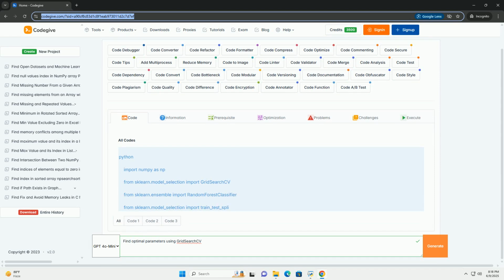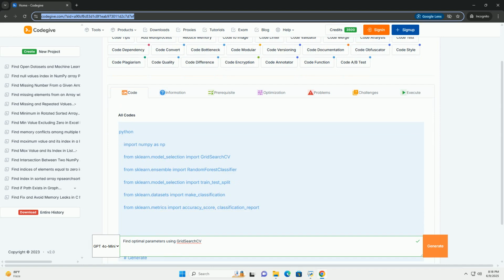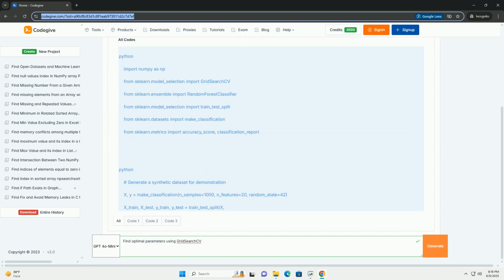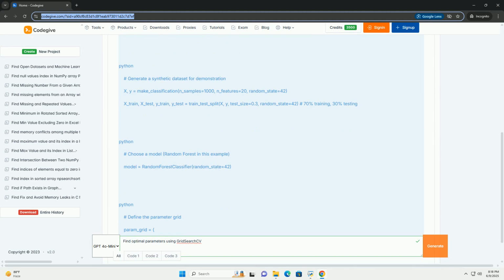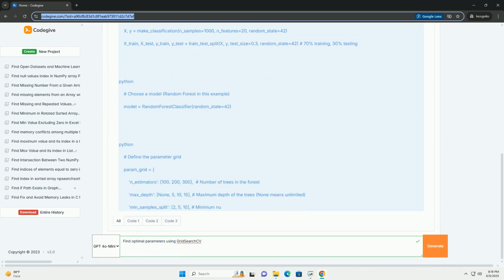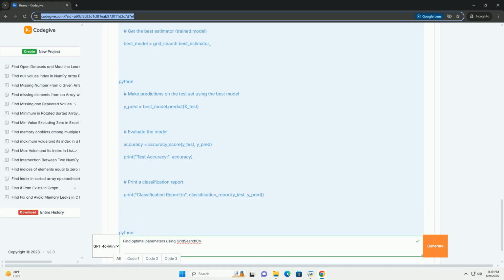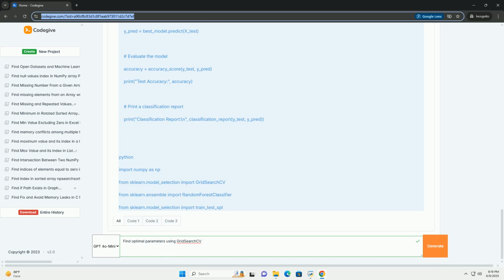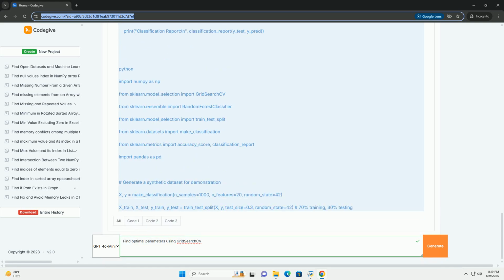find optimal parameters using gridsearchcv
Okay, let's dive into a comprehensive tutorial on using `GridSearchCV` for hyperparameter optimization in machine learning.  We'll cover the concepts, implementation, and best practices with plenty of detail and a code example.

**1. What is Hyperparameter Optimization?**

In machine learning, a *model's* parameters are learned from the data during training. These are the internal variables the model adjusts to fit the patterns in your data. Examples include the weights in a neural network or the coefficients in a linear regression.

*Hyperparameters*, on the other hand, are *settings* that control the learning process itself.  They are *not* learned from the data. You set them *before* training starts.  Examples include:

*   **`learning_rate`**: Controls the step size during optimization.
*   **`max_depth`**: Limits the maximum depth of a decision tree.
*   **`C`**:  Regularization parameter in Support Vector Machines (SVMs).
*   **`n_estimators`**: The number of trees in a Random Forest.
*   **`kernel`**: The type of kernel function to use in SVMs (e.g., 'linear', 'rbf', 'poly').

Choosing the right hyperparameters is crucial for a model's performance.  Poorly chosen hyperparameters can lead to:

*   **Underfitting:** The model is too simple and doesn't capture the underlying patterns in the data.
*   **Overfitting:** The model is too complex and memorizes the training data, performing poorly on unseen data.

**Why Hyperparameter Optimization is Important:**

*   **Improved Accuracy:**  Finding optimal hyperparameters can significantly boost the model's accuracy, F1-score, or any other relevant performance metric.
*   **Better Generalization:**  Well-tuned hyperparameters can lead to a model that generalizes better to new, unseen data.
*   **Reduced Overfitting:**  Regularization hyperparameters (like `C` in SVMs or `alpha` in Ridge regression) help prevent overfitting.
*   **Faster Training:**  Some hyperparameters affect the speed of training (e.g., `batch_size ...